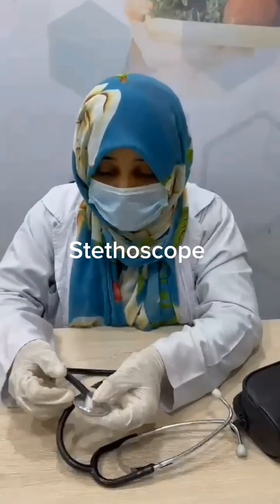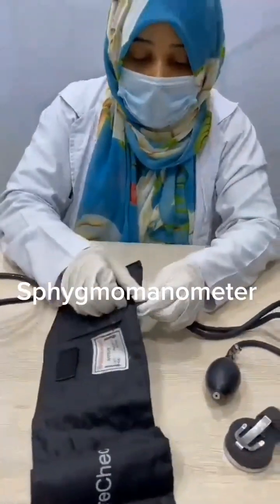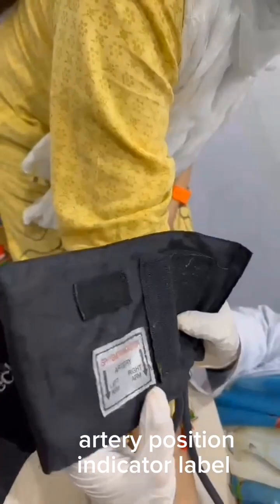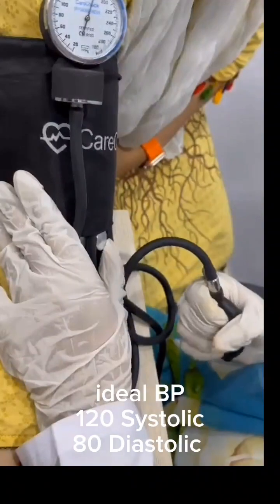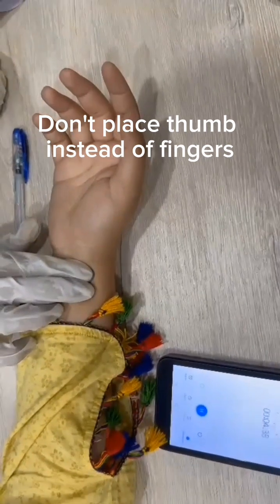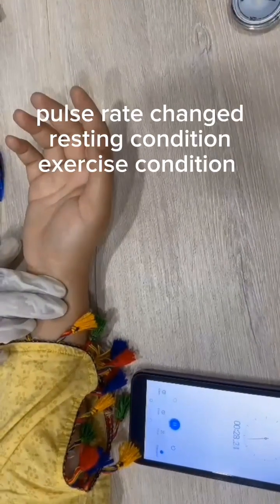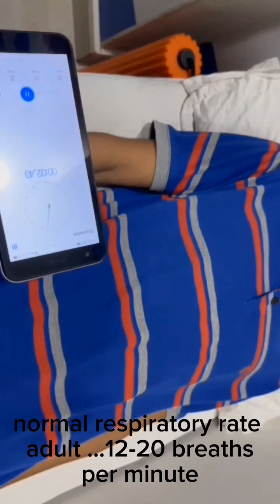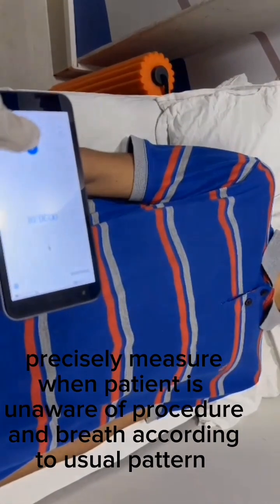Blood pressure Apparatus..How to Measures Blood pressure, Respiratory Rate and Pulse Rate